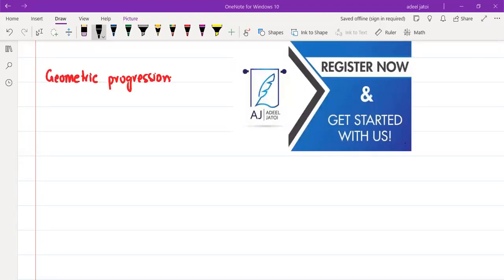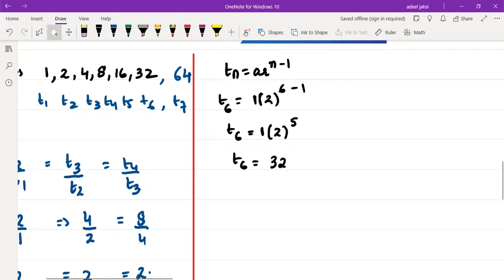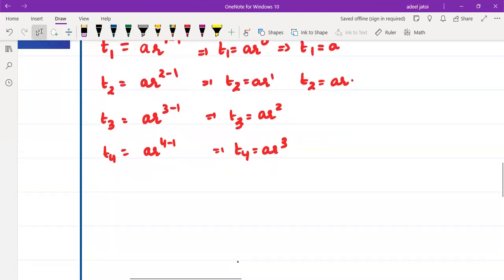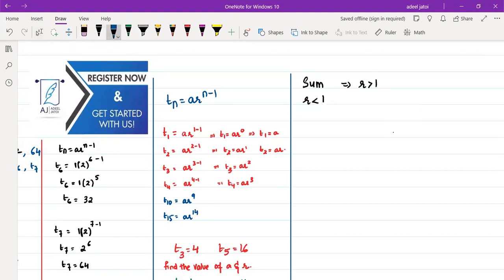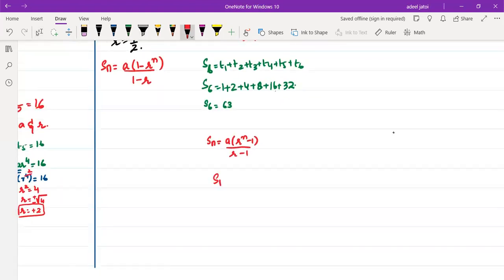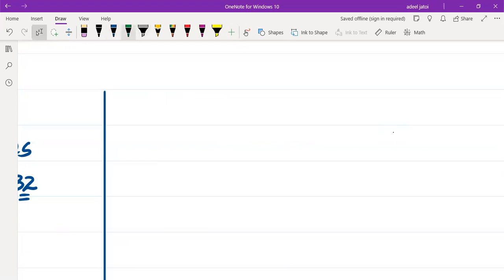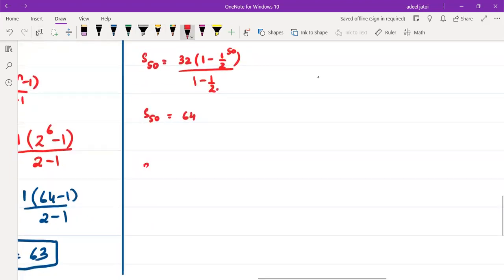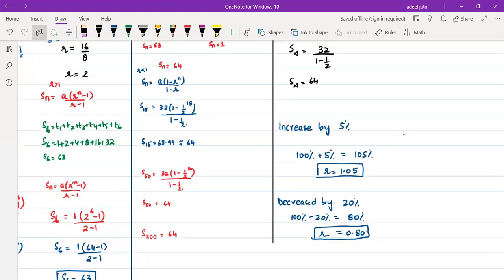Sir Adeel Jatoi geometric progression AS math and olevels